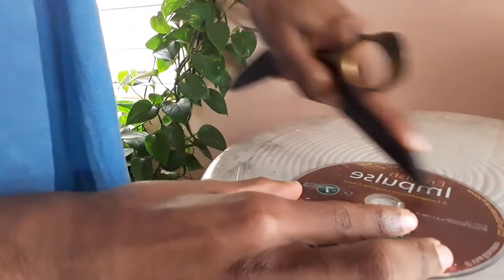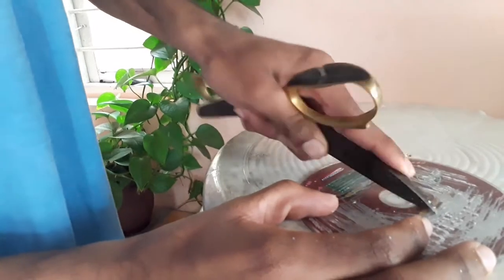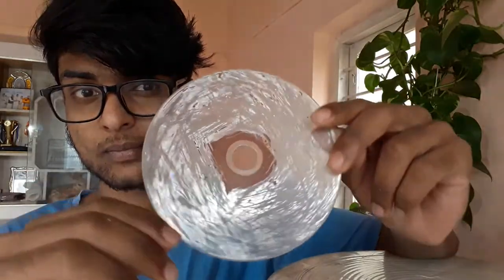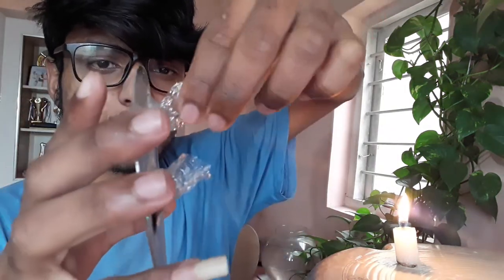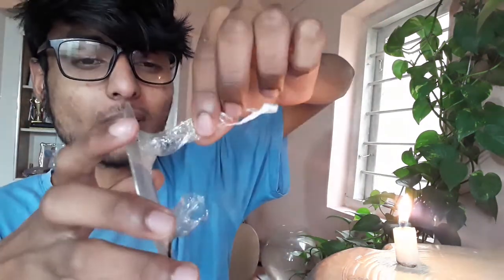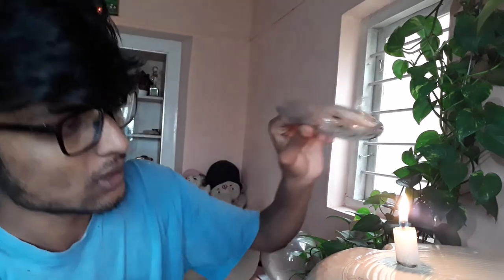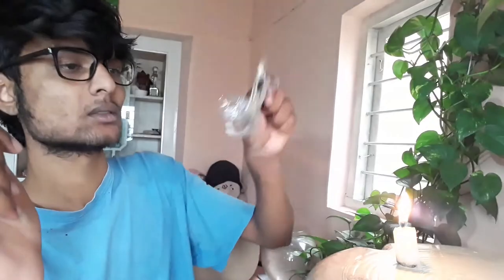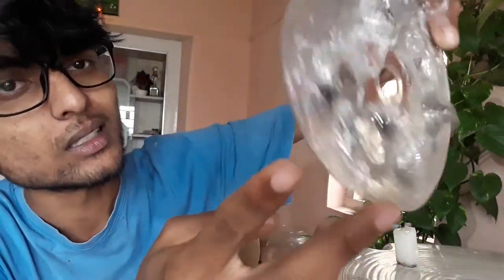CD Bubble Trick | Bubbles Using CD